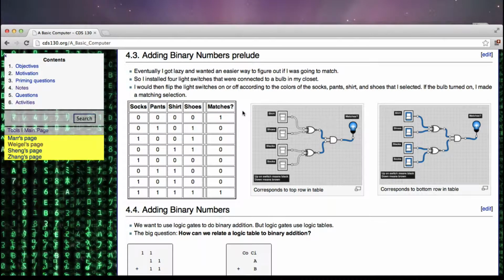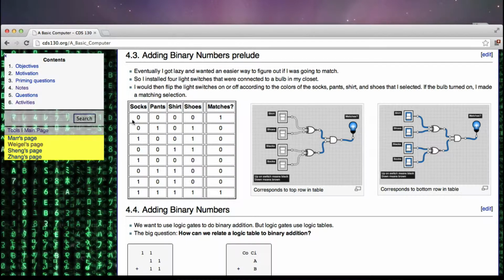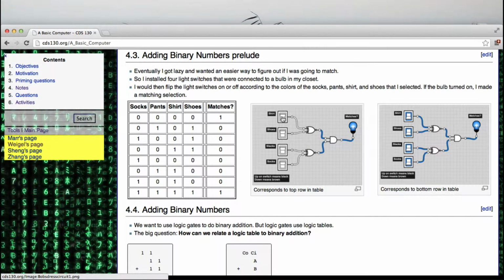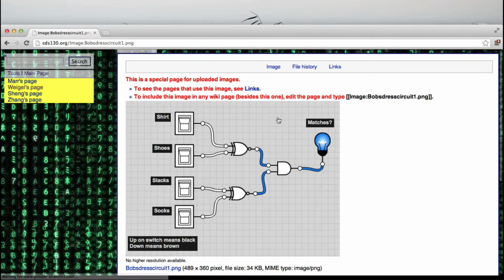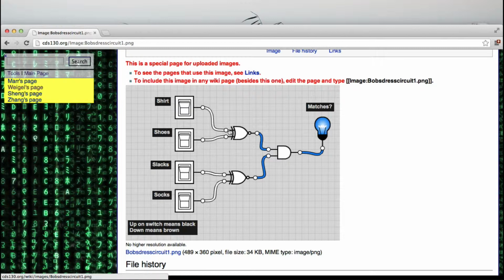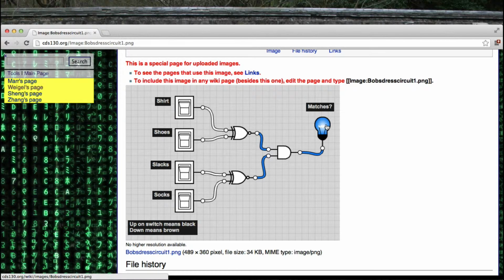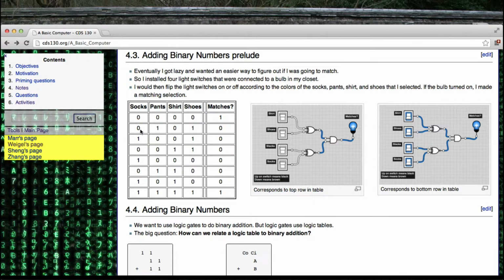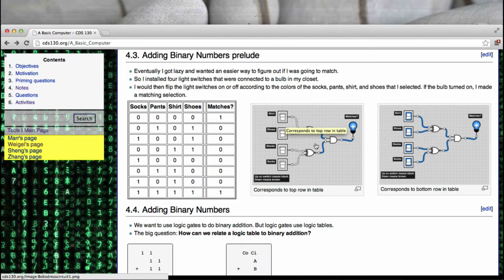AddingBinaryNumbersPrelude2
A second part to the prelude of adding binary numbers